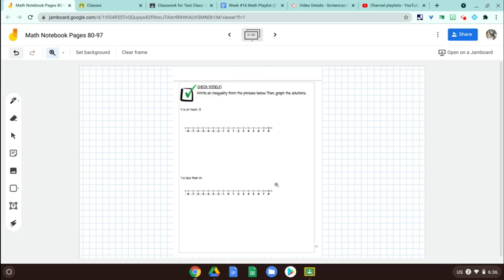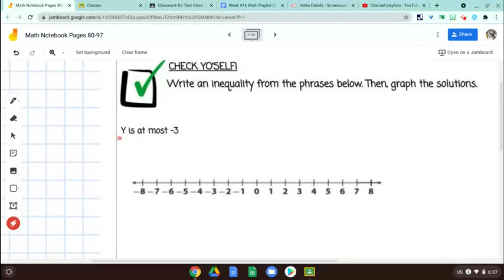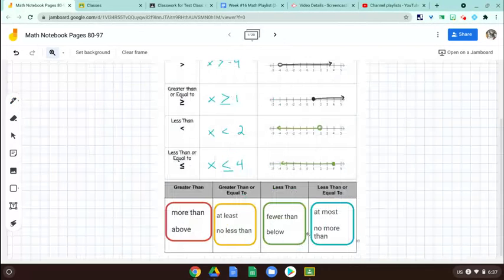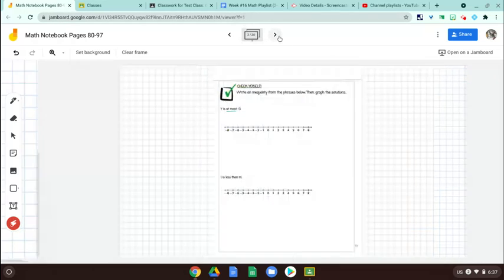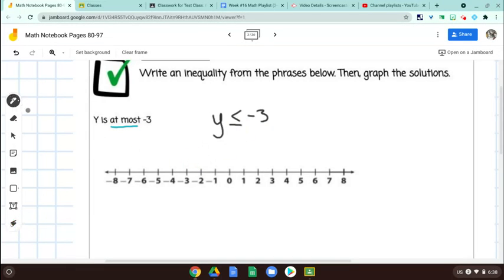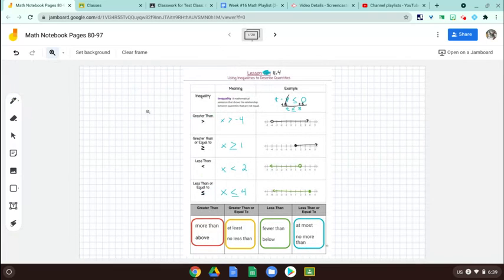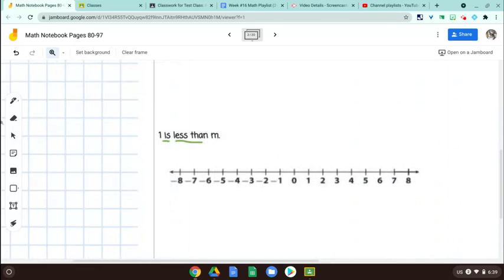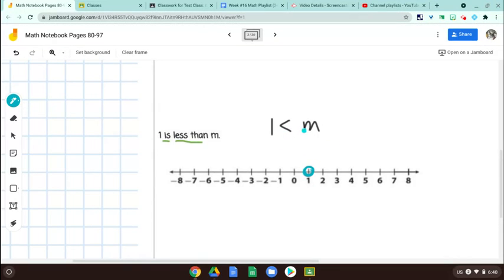Math Notebook Page 81